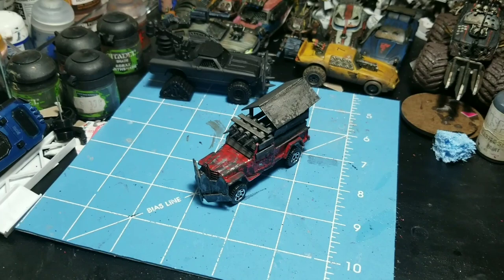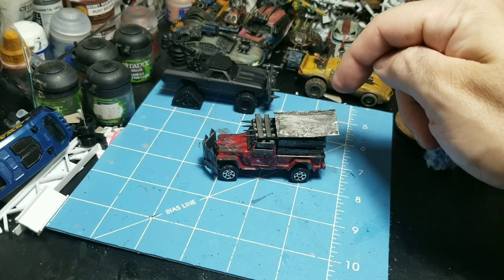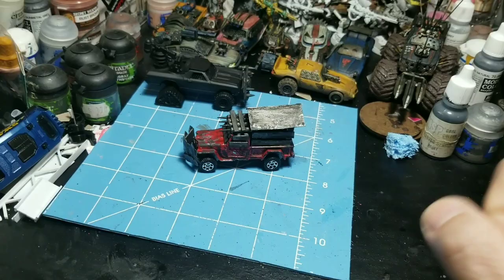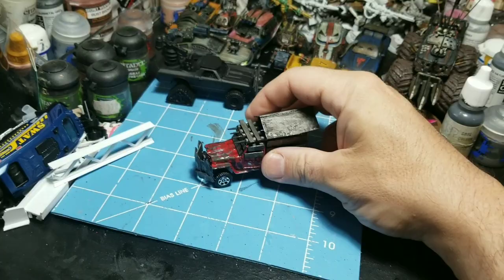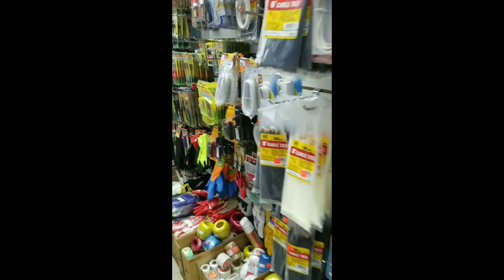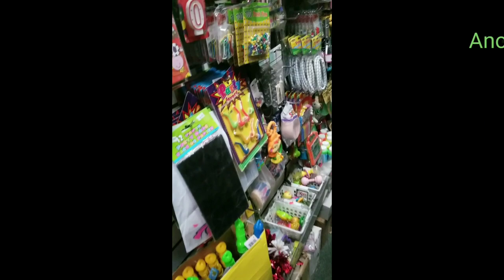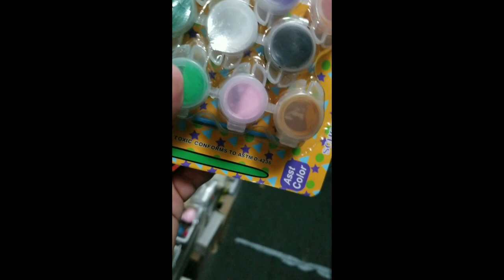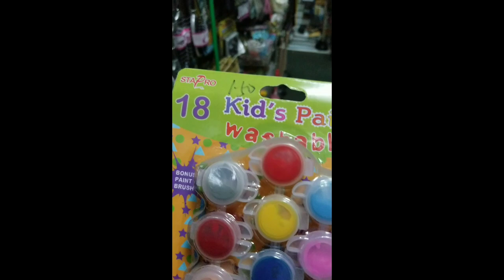GAS LANDS $4 build challenge !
I take on JH Miniatures challenge and build a car for gas lands with a total budget of what it costs to buy a single pot of paint !